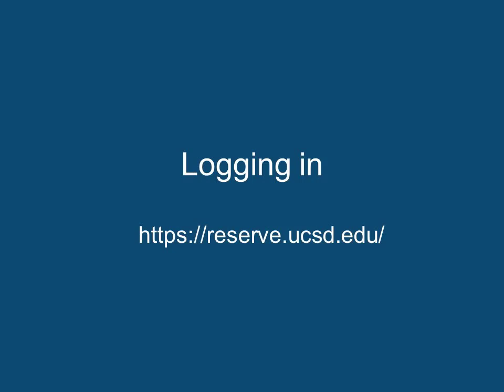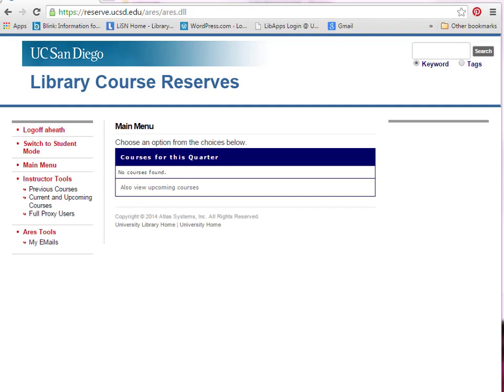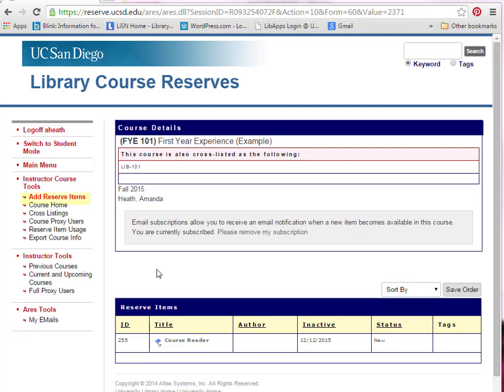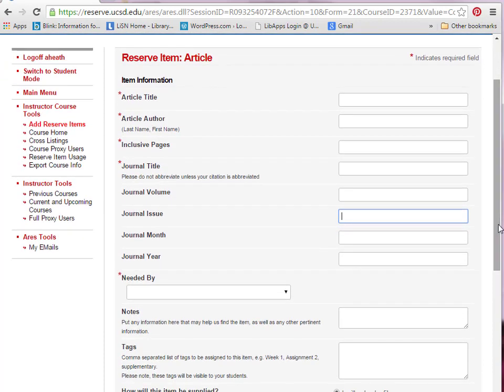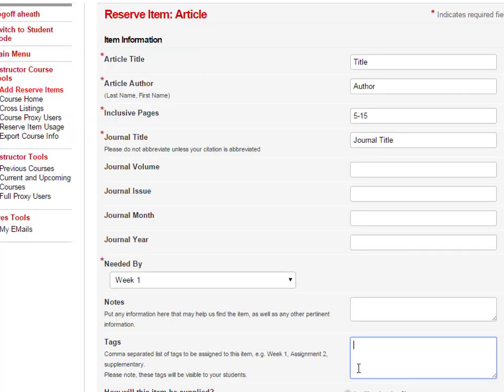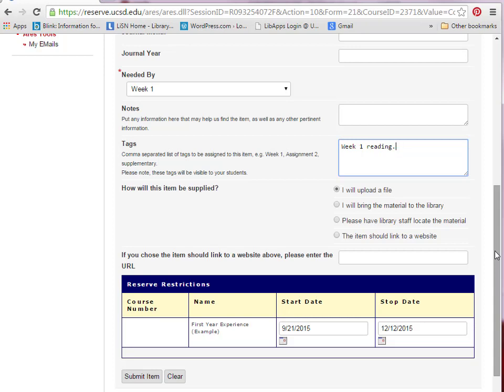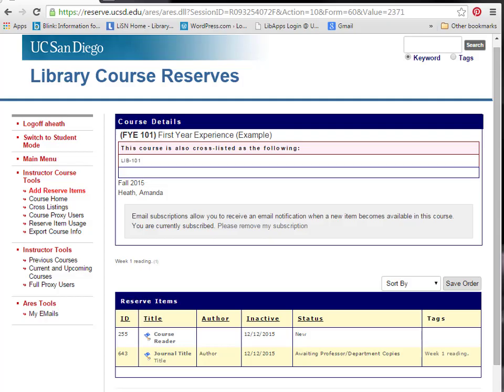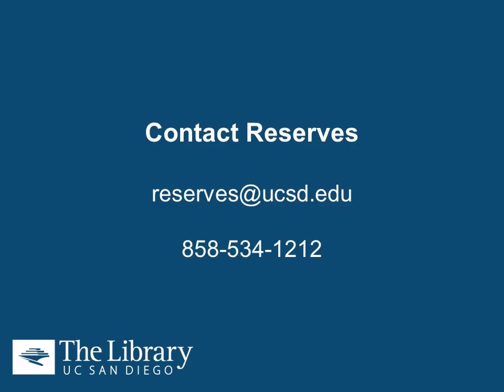Get Started: Library Course Reserves for Faculty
How to use the coure reserve system at the Geise Library if you are faculty.